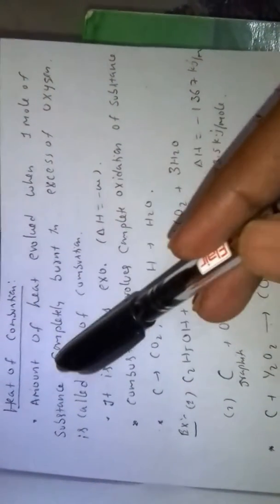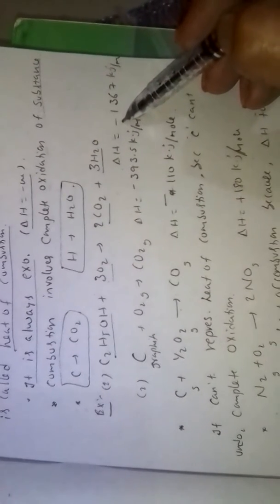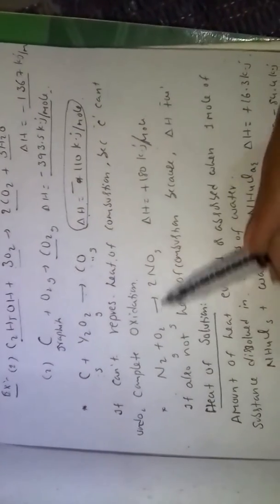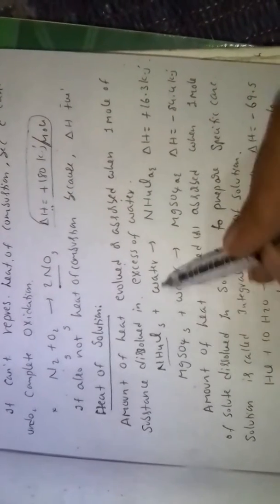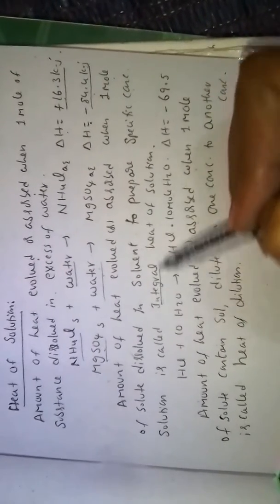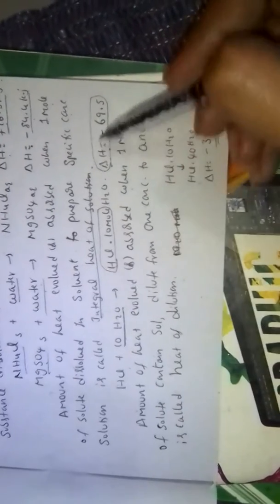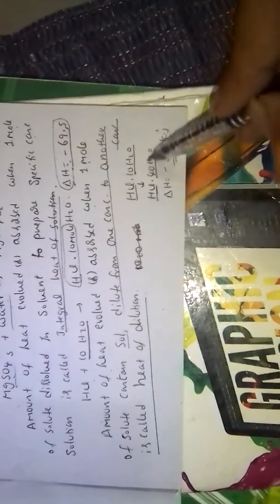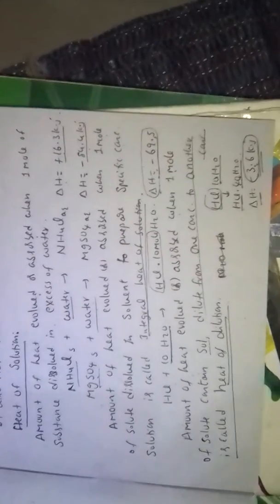Heat of combustion and heat of solution....